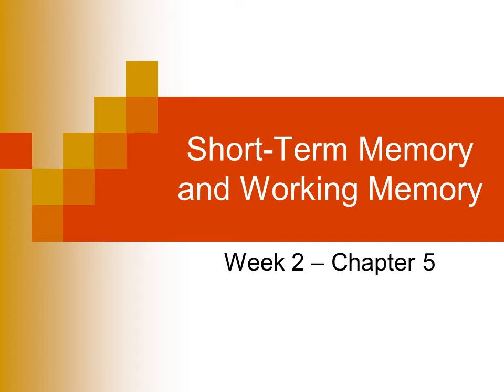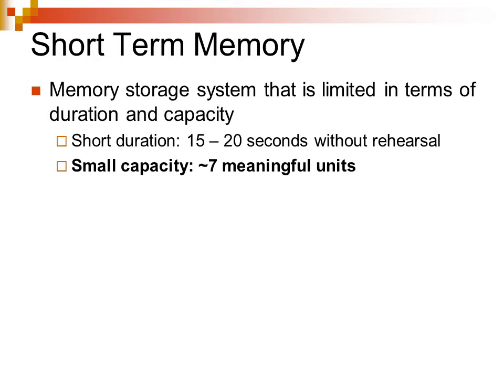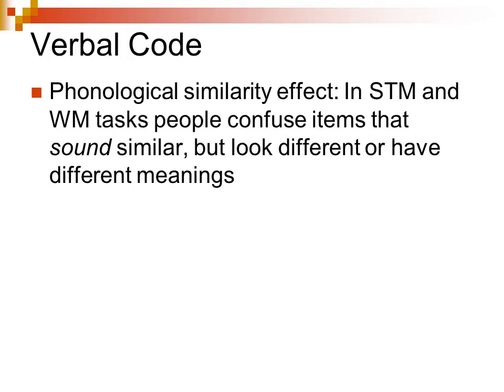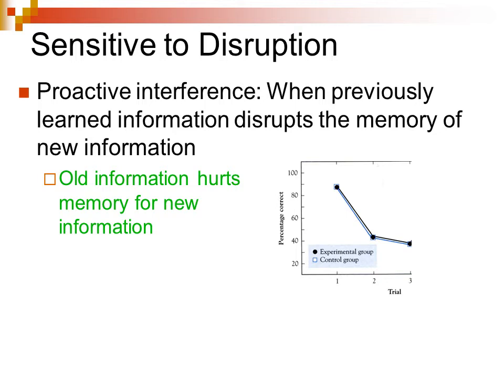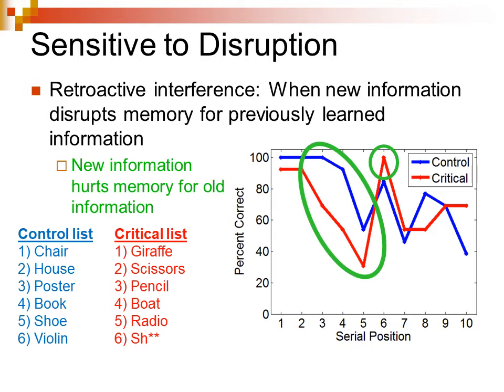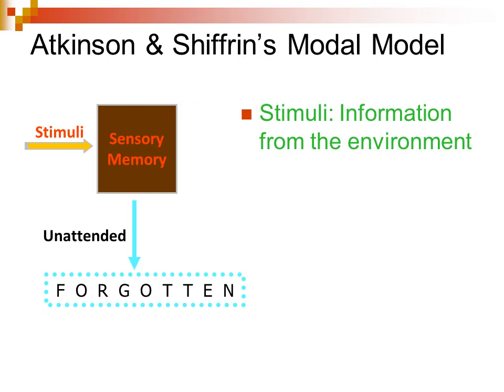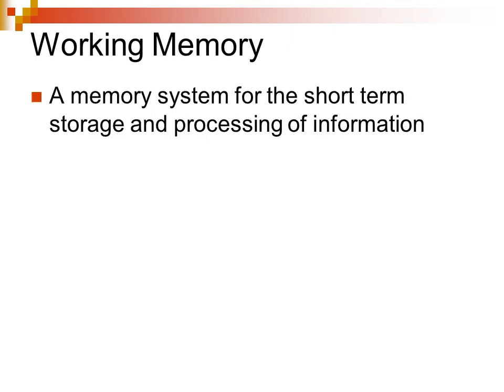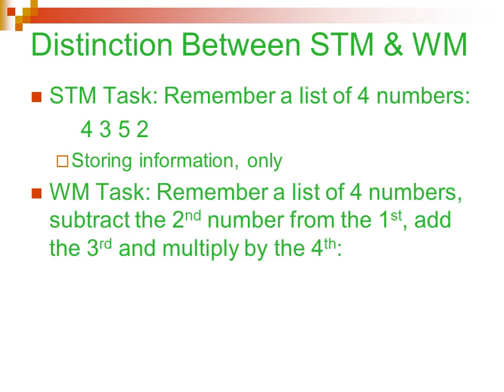Week 2 Ch 5 STM and WM